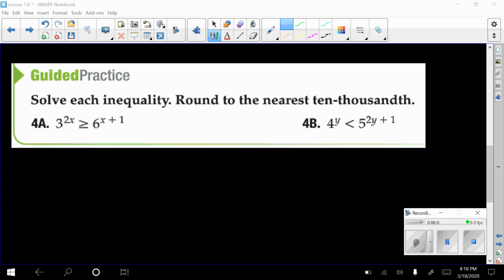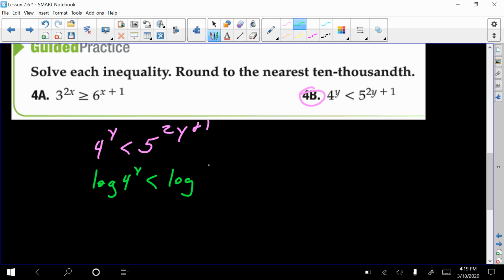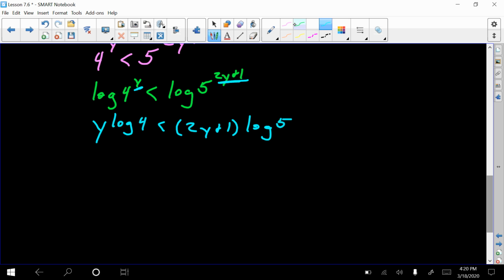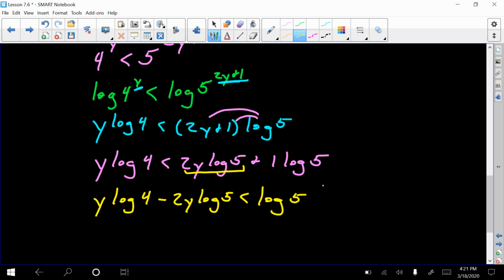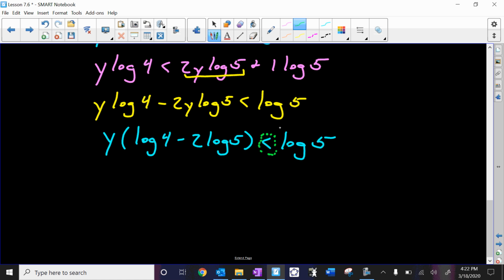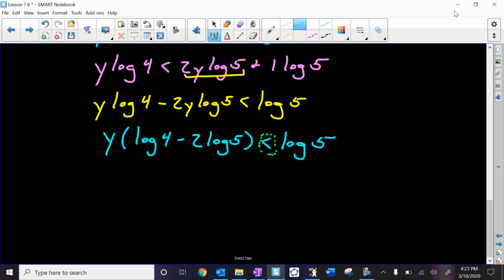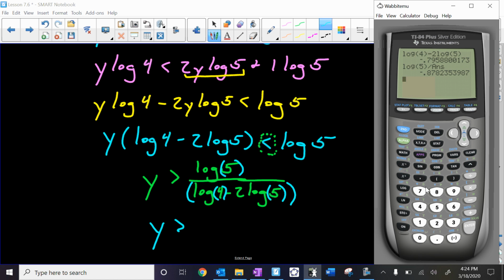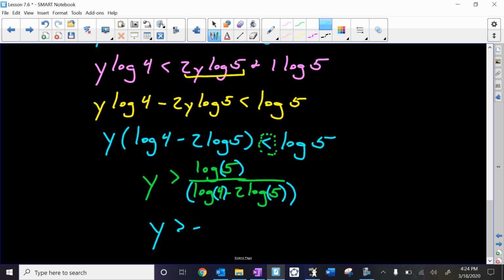Chapter 7 Lesson 6 Example 4